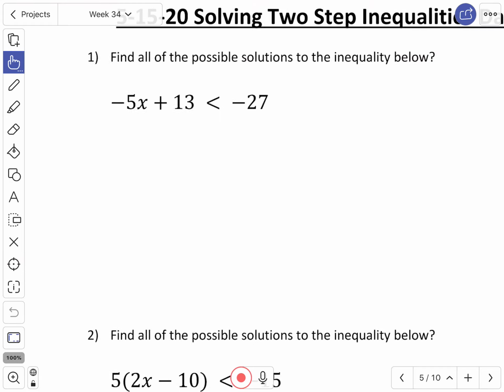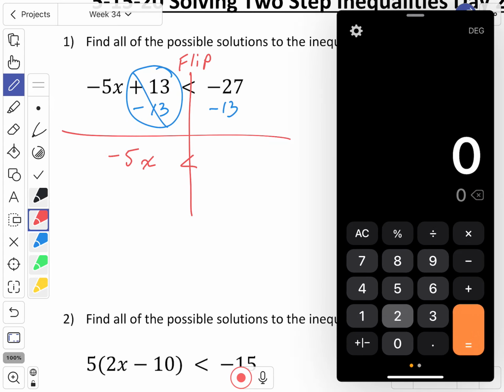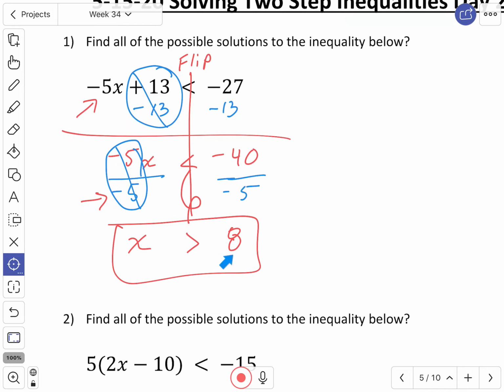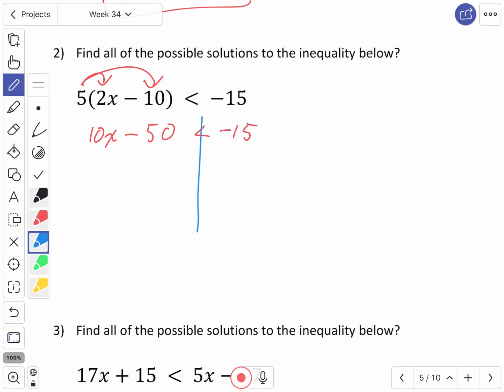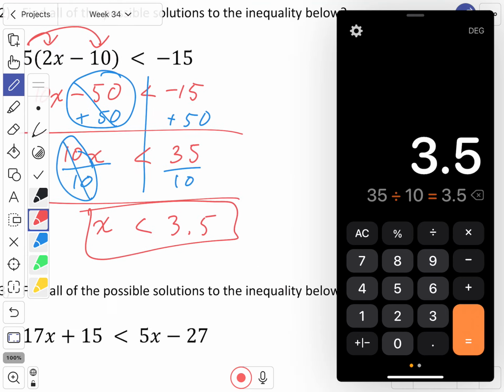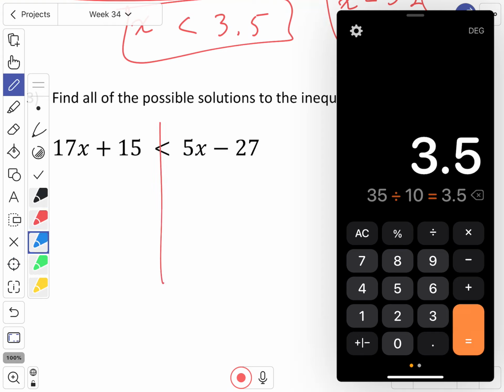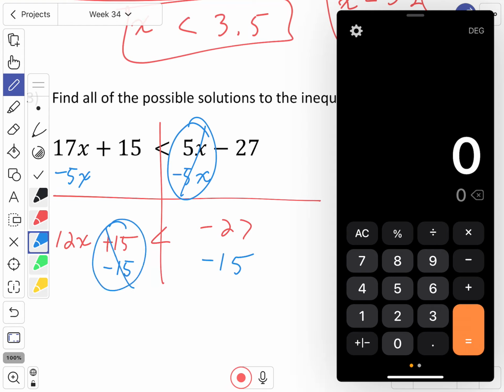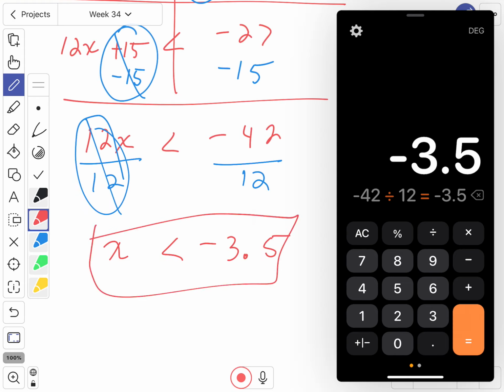5-15-20 Video - Solving Two Step Inequalities Day 2 – Pre-AP